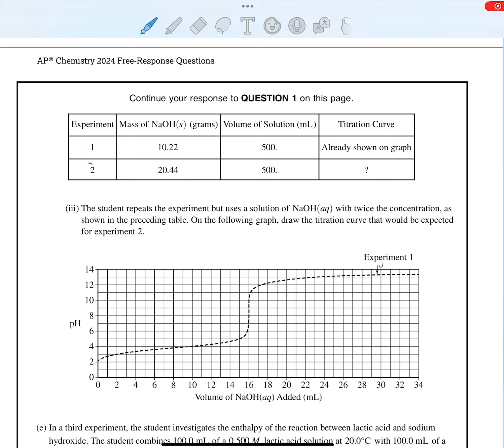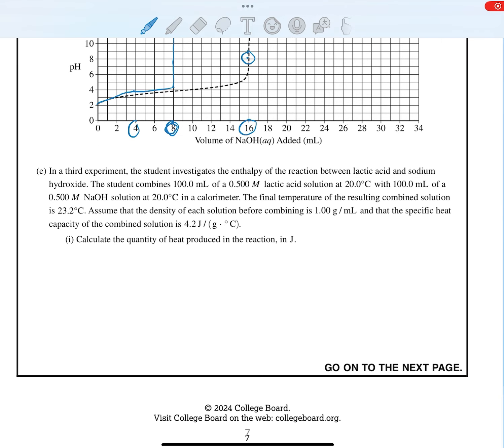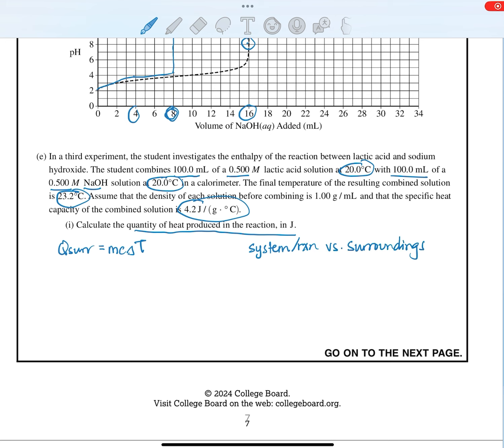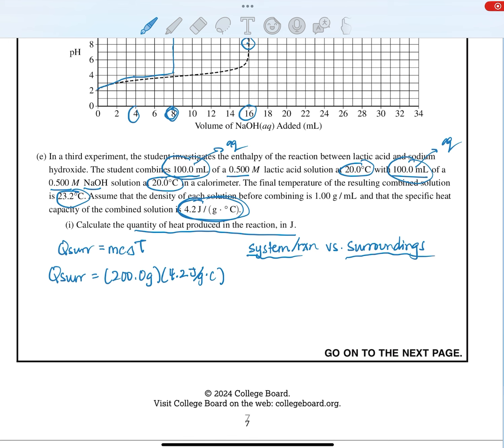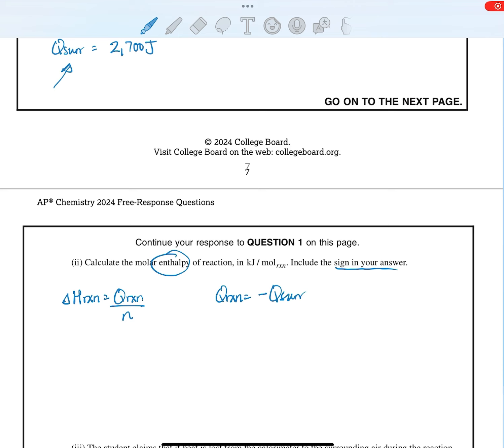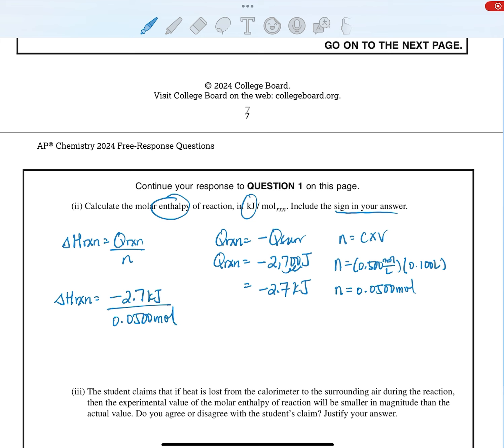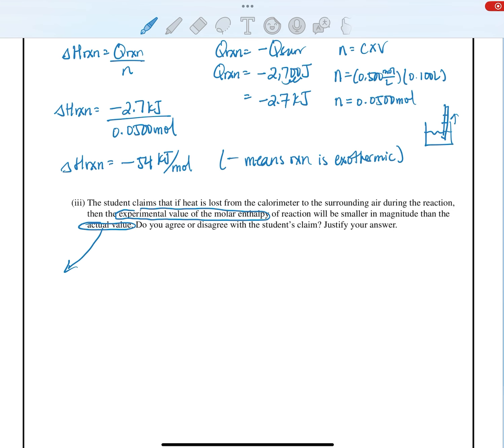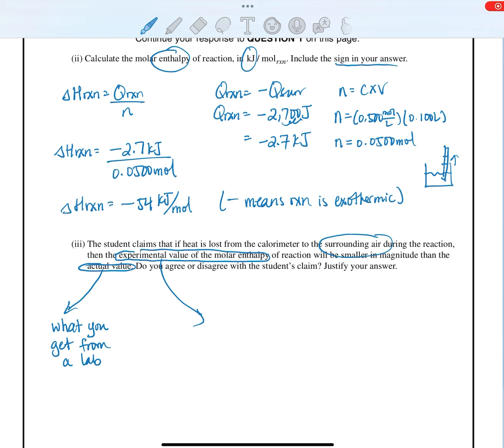AP Chemistry 2024 Free Response - Question 1 (Part 3)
You can find the link to the 2024 Free Response AP Chemistry Questions on the College Board's Website.

0:00 Titration Curve between Strong Base vs. Weak Acid
1:26 Calorimetry (Surroundings vs. System) and Heat Transfer (Qsurr)
4:37 Exothermic Enthalpy of Reaction Calculation (kJ/mol)
7:52 Lab Situation (Theoretical vs. Actual Enthalpy Value Comparison)